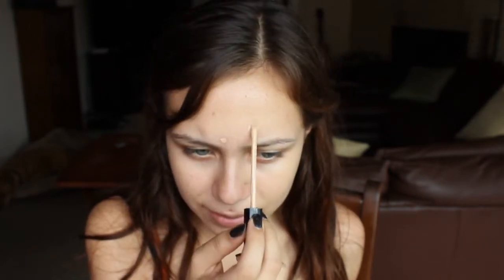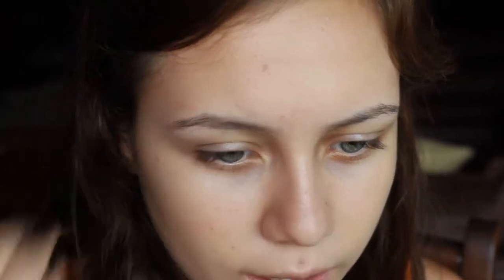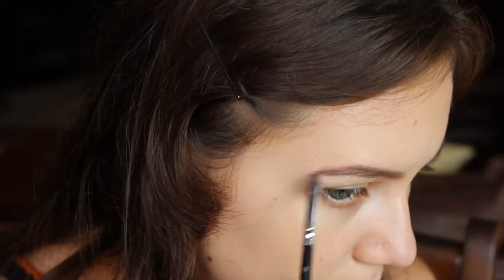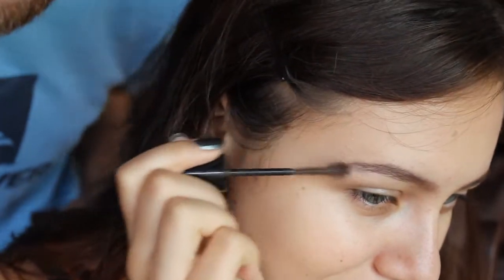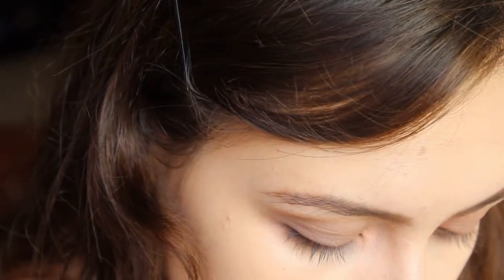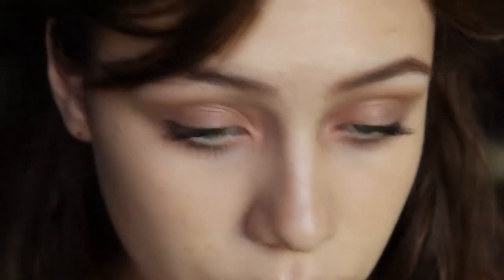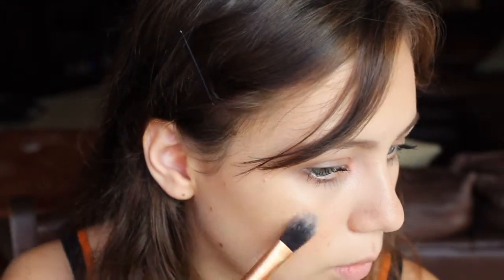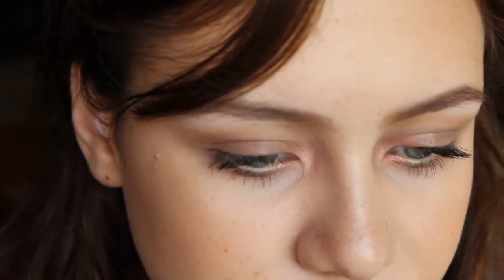Chit Chat Get Ready With Me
Hi Guys!
This video is me getting ready for the day :)
If you want to get your hair cut by my friend Marisol you can message her at Marisol & Co in Manhattan Beach on Facebook.

Products used in this video:
e.l.f. Eyebrow Kit
Makeup Geek eye shadows in Peach Smoothie and Latte
Rimmel London State of Grace eye shadow quad
Urban Decay Naked3 Pallet eye shadow in Strange
Loreal Miss Manga Voluminous mascara
Maybelline Lash Sensational Waterproof
Physicians Formula Radiant Bronze Bronzer
Milani Baked Blush Luminoso
Mariposa Lip Pencil in Bronze
Origins Lipstick in Honey Flower